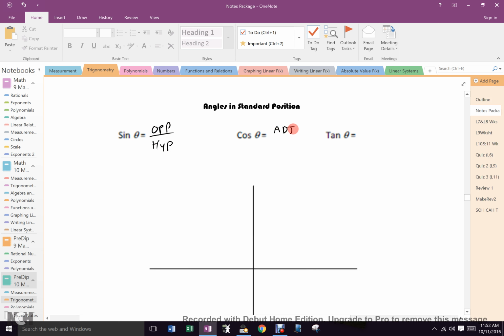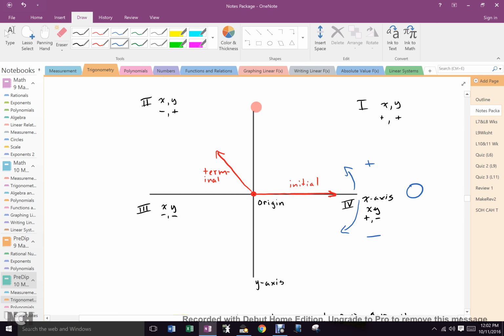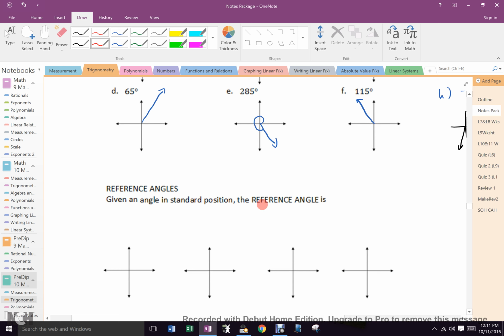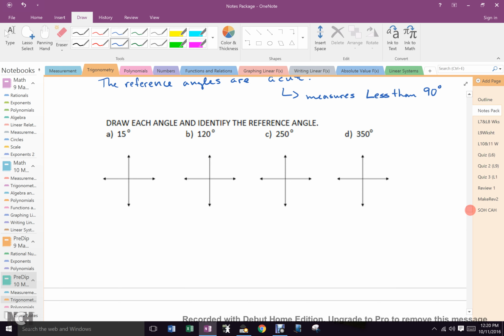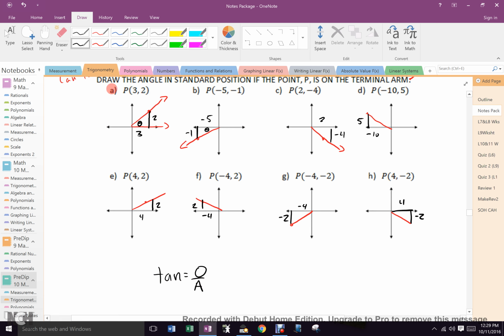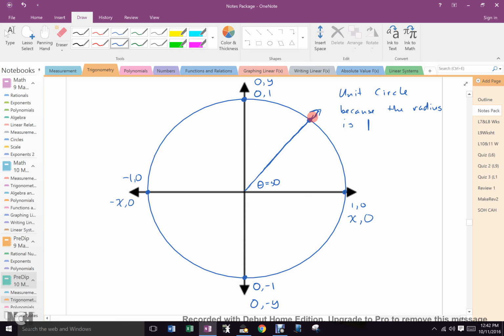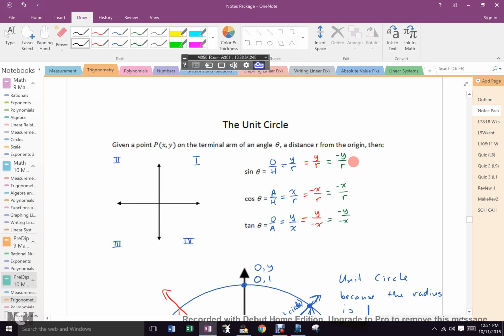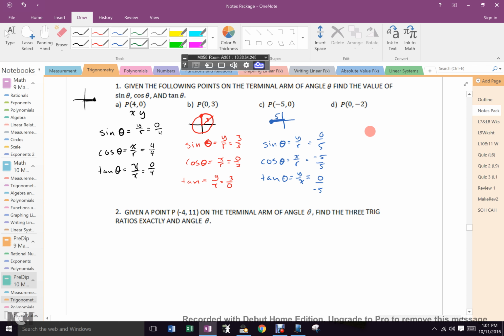Oct 11 Block D Unit Circle Trig